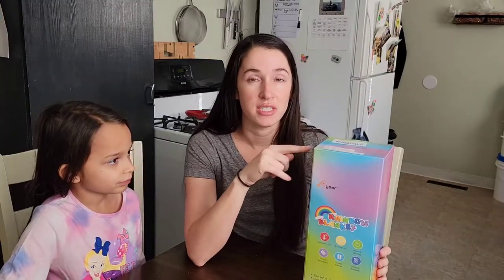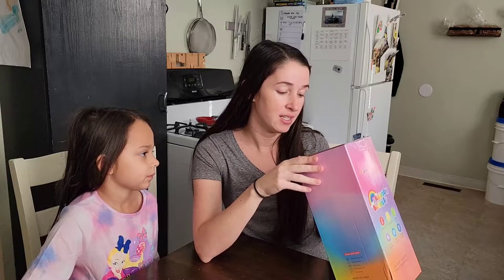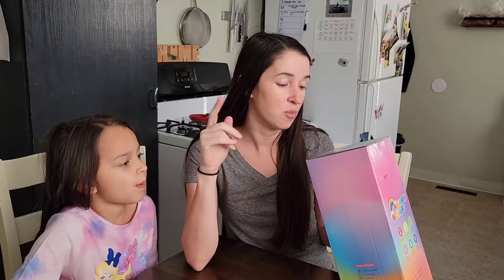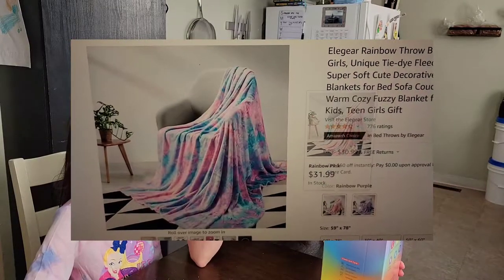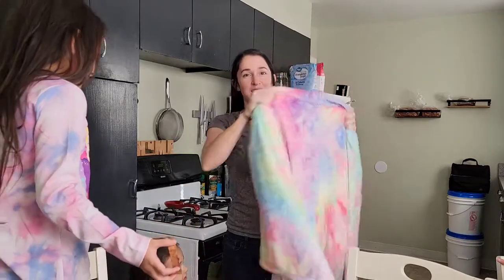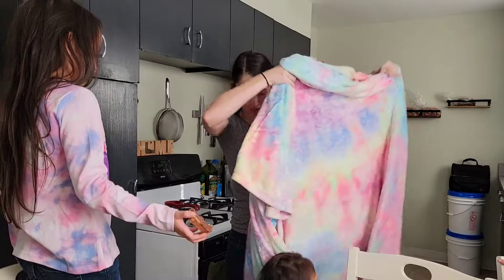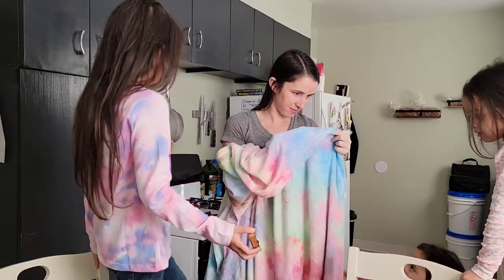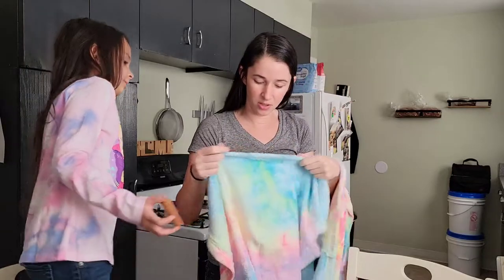Elegear rainbow throw blanket unboxing | teen girl gifts | tie-dye fleece blanket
UE84G

🎶My intro
Musician: Dan Lebowitz